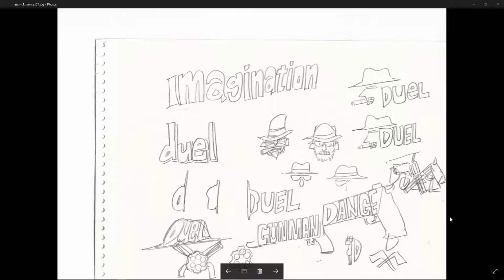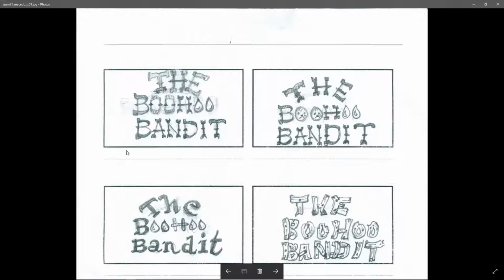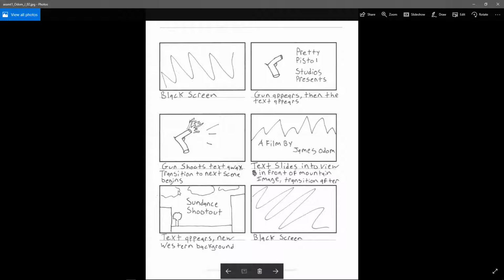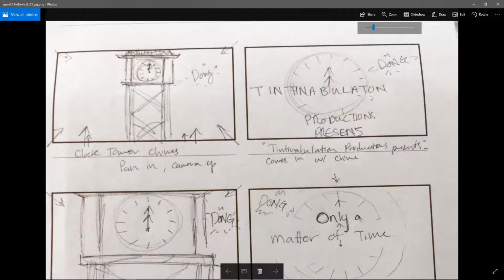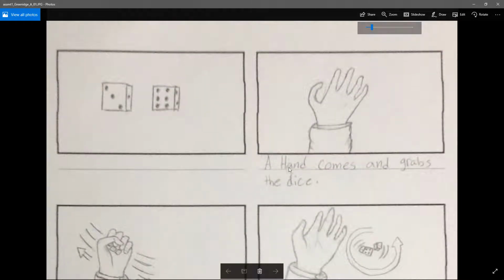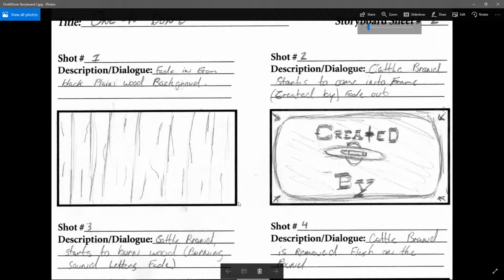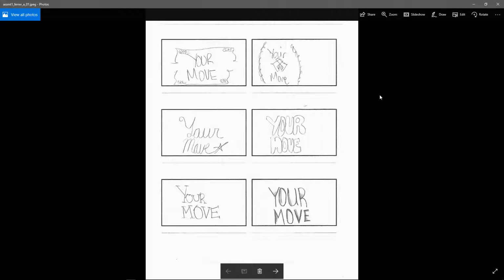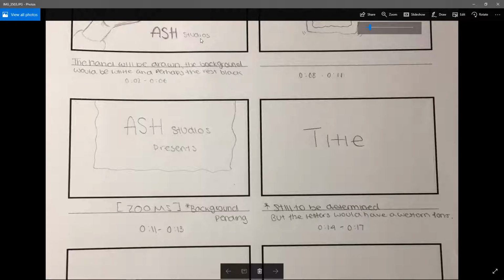fall 17 anm 105 OL2 01